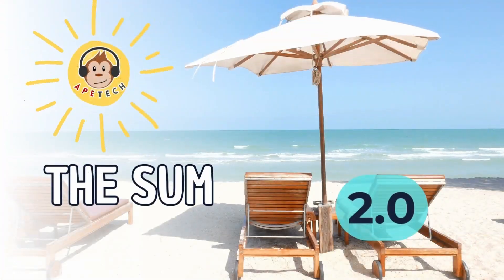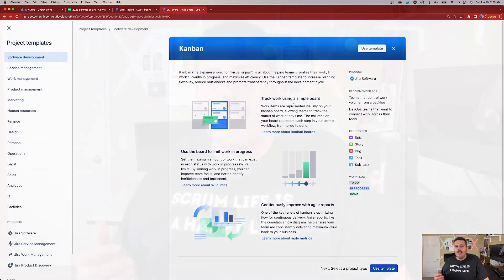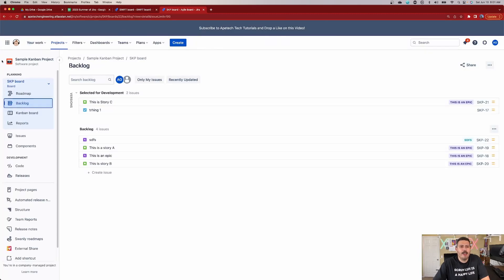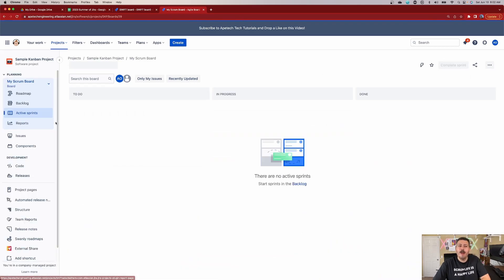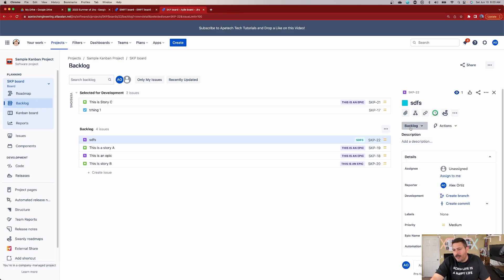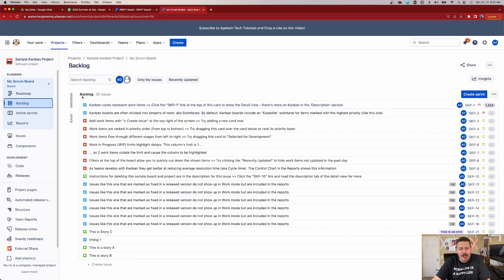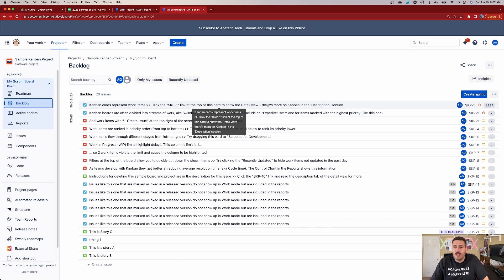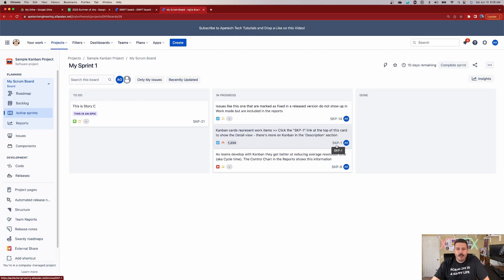Jira Scrum vs Kanban Project Workflows Explained!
What is the difference between Scrum and Kanban workflows inside of Jira?
If you have struggled to understand the difference between these two very popular project templates, this video was created to guide you through the process of picking the right type for you and your team.